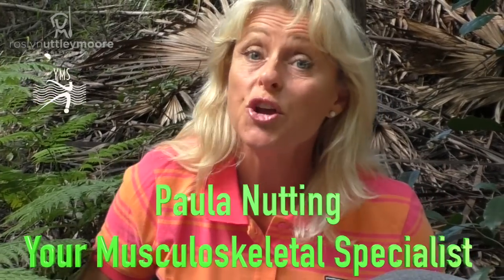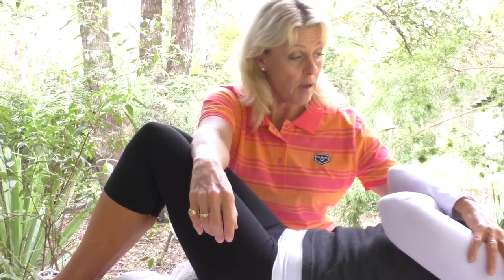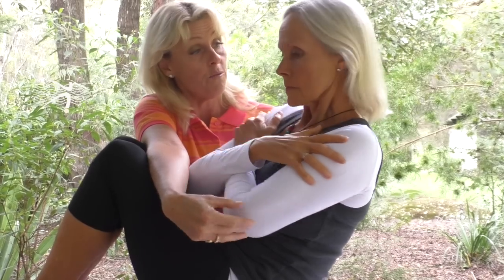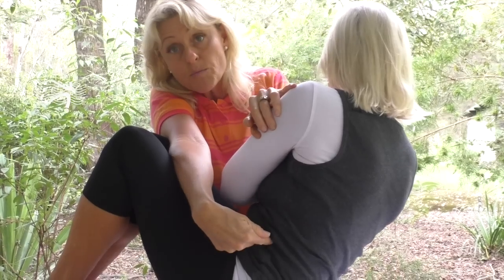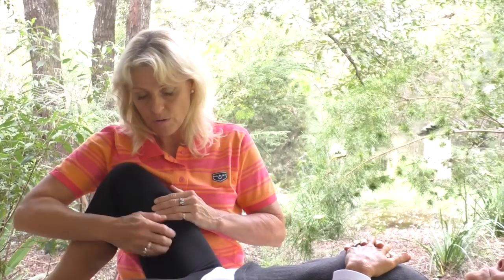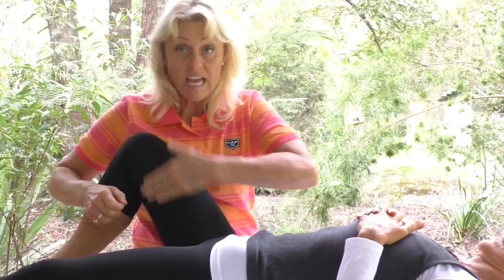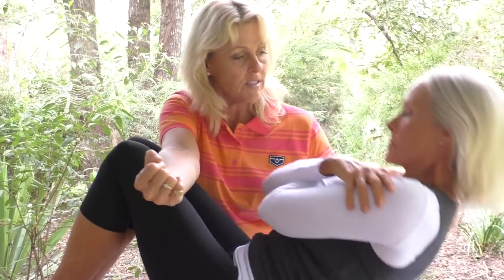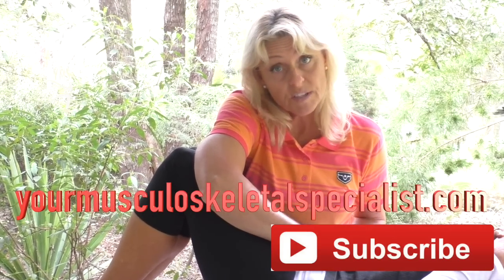Chapmans Reflex Test for Weak Abdominals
Paula Nutting - Your Musculoskeletal Specialist shares her experience and knowledge of the human body, demonstrating some techniques using Chapmans Reflex Points to test for weak abdominals.

Weak Abs – Core stability is dependent upon many muscles in the trunk and the abdominals must be included. The Rectus abdominus and Obliques form a secure frontal sling that not only aid in organ safety but also back stability and health. By facilitating the Neurolymphatic points or Chapman’s Reflexes situated along the medial adductor region, we can promote muscle strength which assists us maintain anterior and some lateral stability.

Paula Nutting musculoskeletal specialist has been in the Health industry since 1980's after completing the 3 year Nursing Registration followed by group aerobic fitness and then into the massage industry. Owned a gym that specialised in fitness and injury prevention. Completed the Diploma of Remedial Massage and then on to Degree in Health Science Musculoskeletal Therapy. Immediate past president of Australian Association of Massage Therapists and now owns PN Hands On and Nationally presents for the massage industry.

Remedial massage and Musculoskeletal expert Paula Nutting will tend to your headaches to Sciatica, back pain to shoulder rehab. Also lectures Nationally on all facets of the Massage Industry

Immediate past president Australian Association of Massage Therapists, Chair of National Education and Training committee, Past Chair of National Ethics committee, Director of Australian Massage Research Foundation, lectured in Canada, Trigger Point Released Leon Chaitow at the AMTA conference in Phoenix. St Margarets Anglican School 1976 Royal Brisbane Hospital Nursing, 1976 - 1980 ACNM Diploma Remedial Massage, 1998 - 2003 ACNM Degree Musculoskeletal Therapy, 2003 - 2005